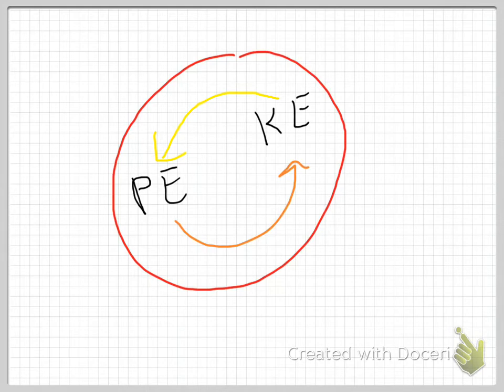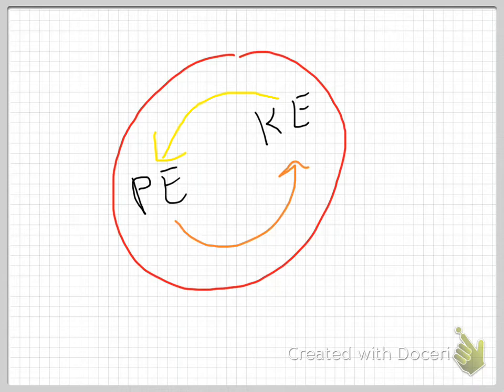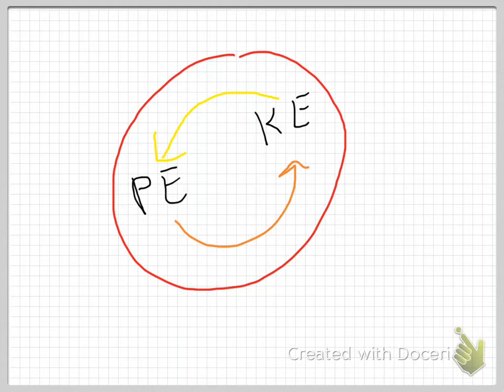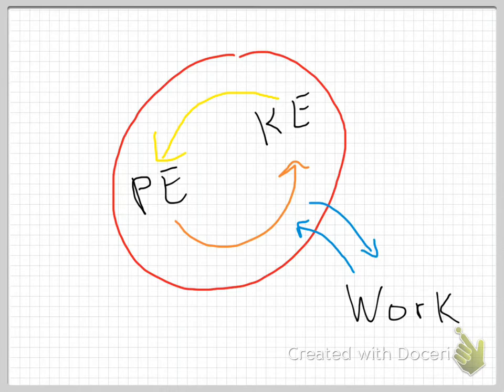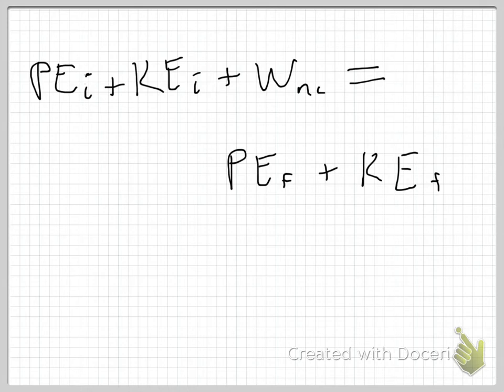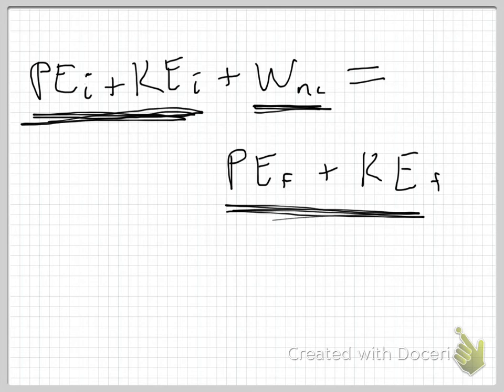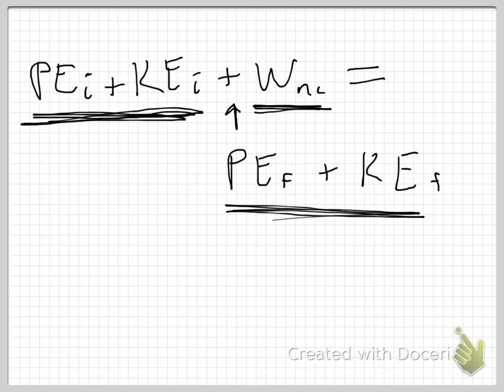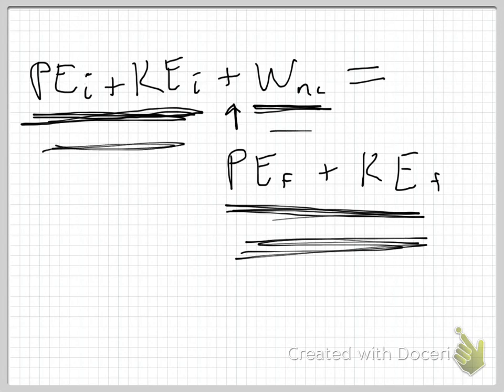Work/Energy Concepts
A short description of what work is and how it affects a system.